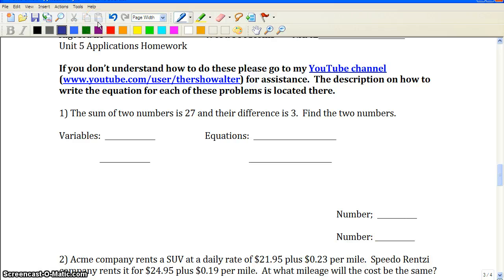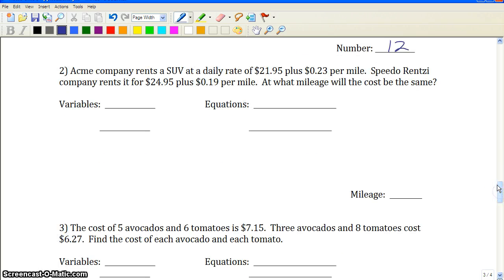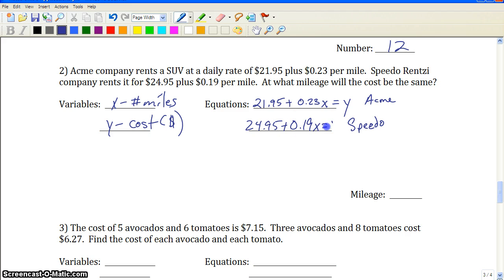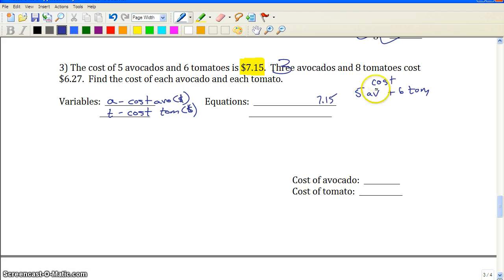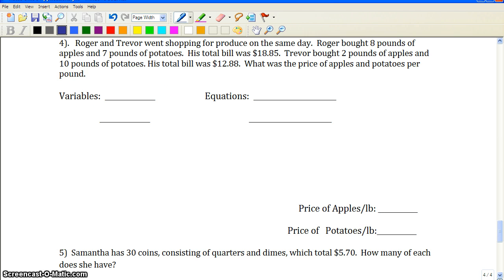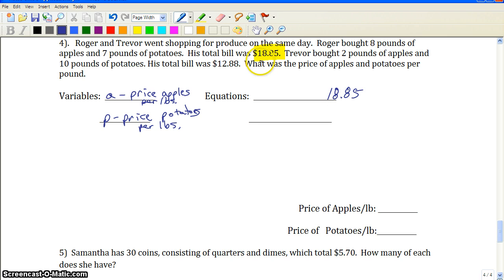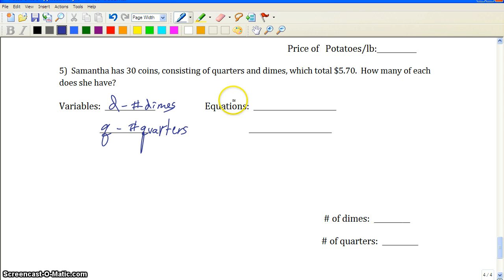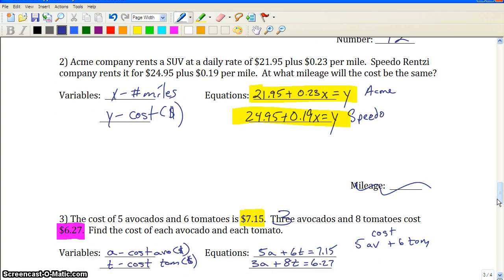AlgIA Applications HW WS 3.12.12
The setups to all 5 of the problems are included.